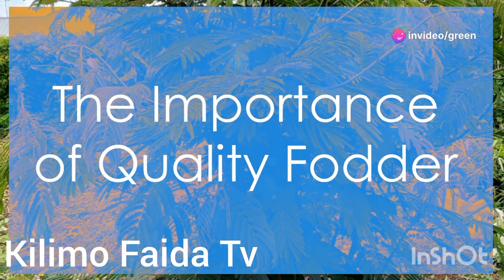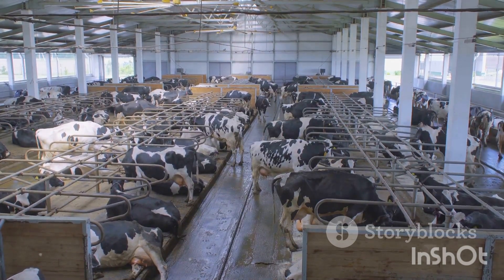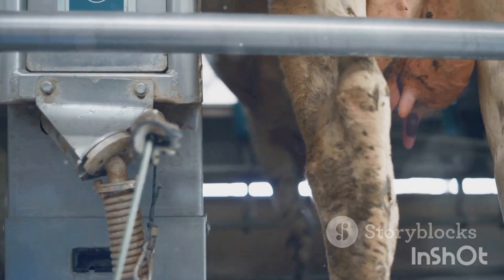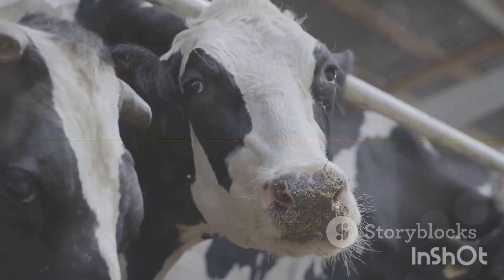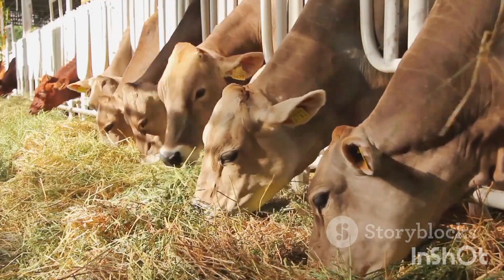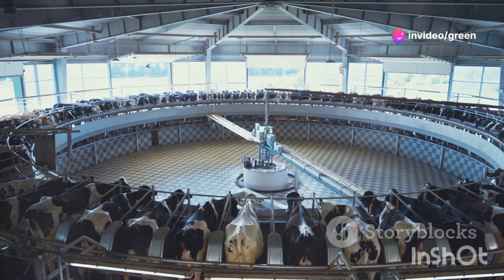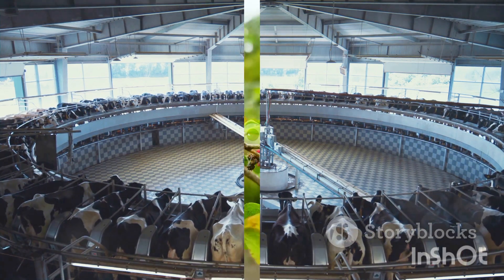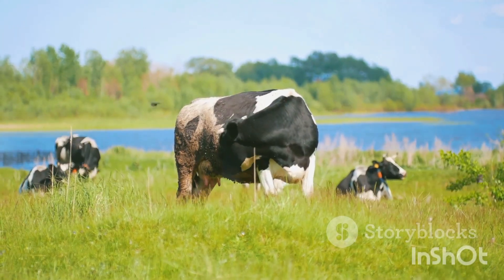PUNGUZA GHARAMA ZA UFUGAJI . Pata Mapato Zaidi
See what you have missed in your milk Production